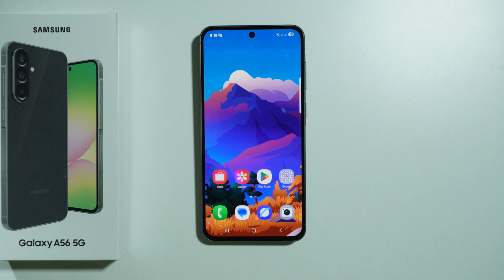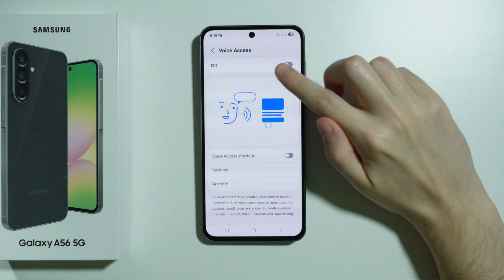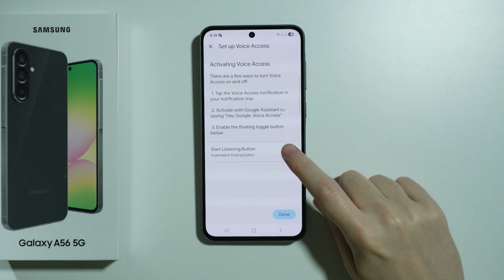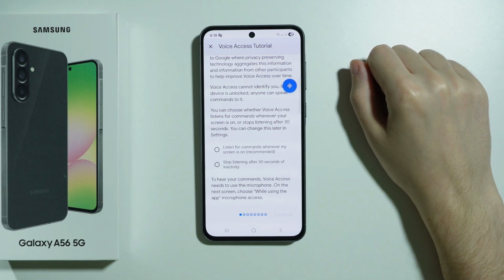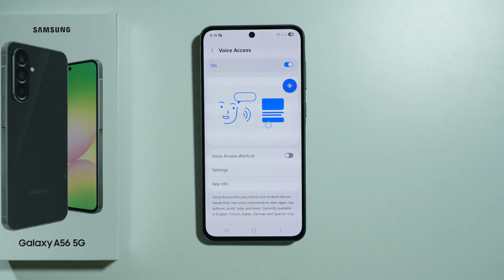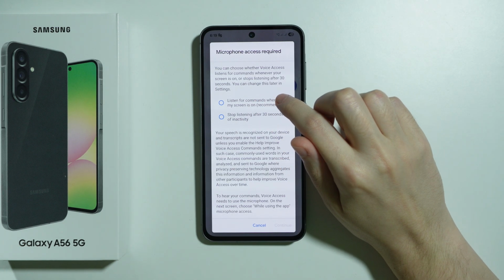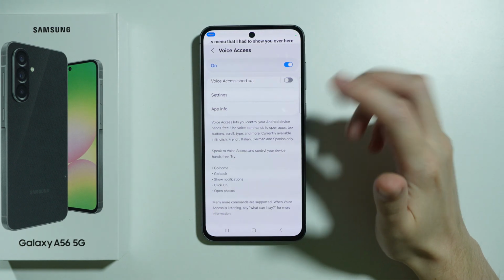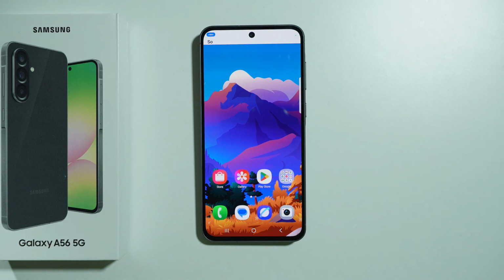Samsung Galaxy A56 5G: How to Use Voice Access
Learn how to enable and use Voice Access on your Samsung Galaxy A56 5G for complete hands-free control. This guide walks you through setting up Google's Voice Access feature to navigate apps, type messages, and control your device using only voice commands. Perfect for multitasking, accessibility, or when your hands are occupied. Discover how to activate voice controls, customize commands, and improve your smartphone experience. Follow these simple steps to master voice-controlled navigation on your Samsung Galaxy A56 5G effortlessly.